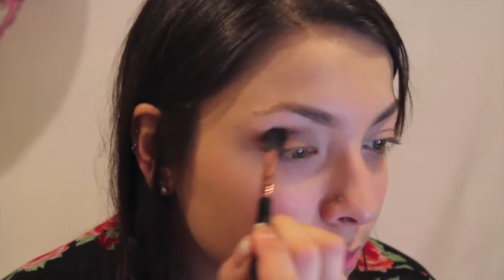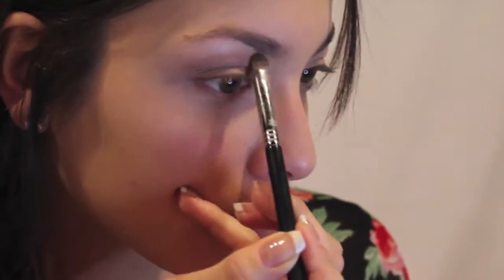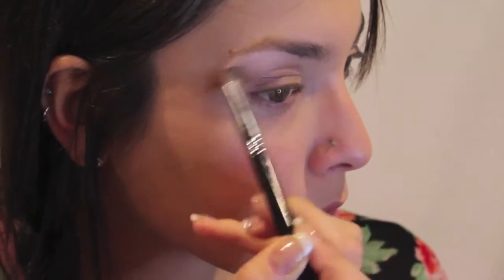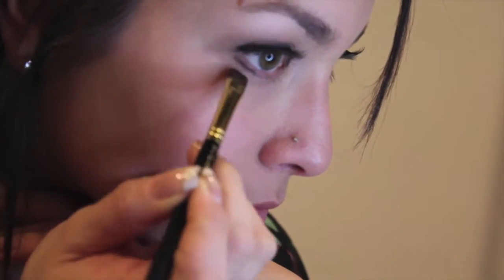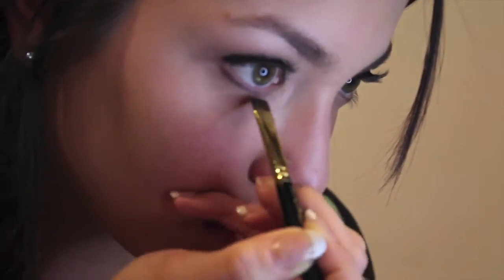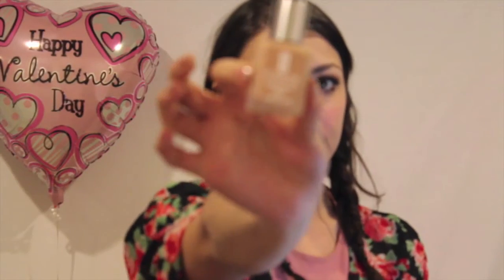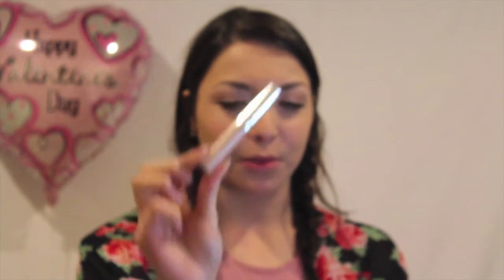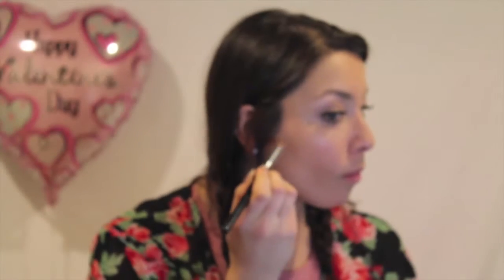VIM Makeup Tutorial for a 5 to 10 minute Valentine's Day Look!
Eyes:
Naked 2 Palette: Tease (used in crease)
Lorac Pro Mega 2 Palette: Peony (base color)
           Prosecco (highlight)

Face:
Clinique Superbalanced Foundation
Clinique Moisture Surge BB cream
Clinique Line Smoothing Concealer
MAC Prep+Prime BB cream
Benefit High Beam Highlighter
MAC Soft and Gentle Highlighter
MAC Pink Swoon Blush
Herbivore Rosewater Spray

Brows:
Benefit Brow Kit (medium)

Lips:
Buxom Primer in Nude Beige
MAC lip liner: Whirl
Dose of Color Liquid Lipstick: Stone

"Annie"- By: Neon Indian
"Make you feel"- By: Alina Baraz & Galimatias